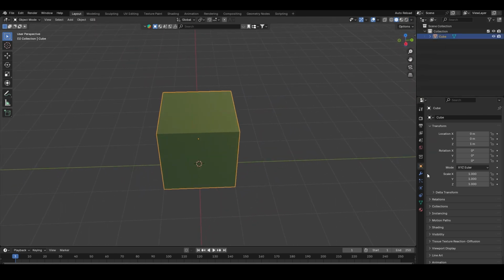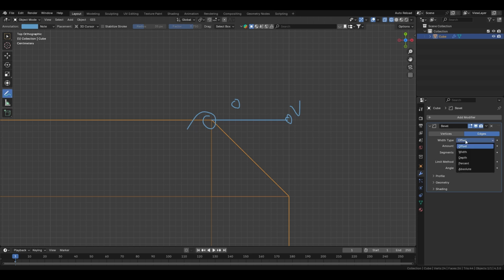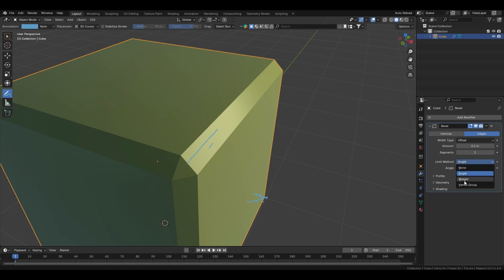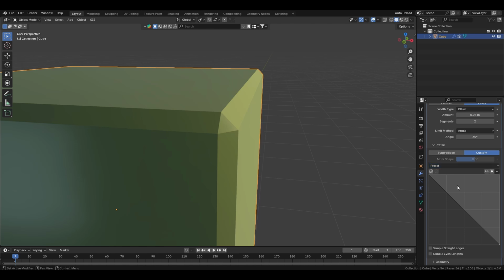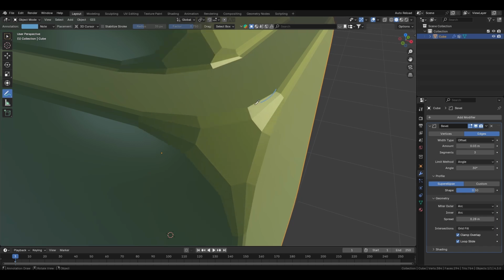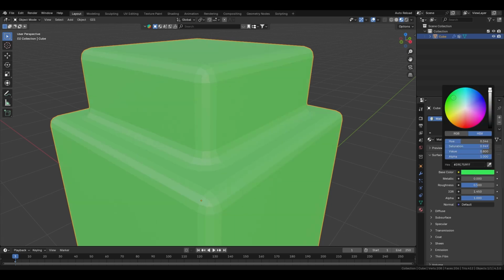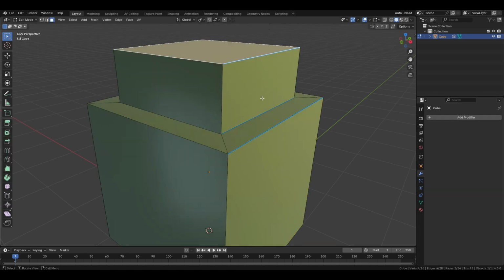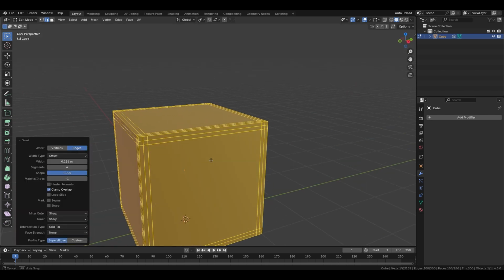Bevel Modifier Detail Explanation in Blender#blendertutorial#3dmodeling#blendertips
In this video you will learn about Bevel modifer process in detail Explanation and shortcut keys also in English Explanation